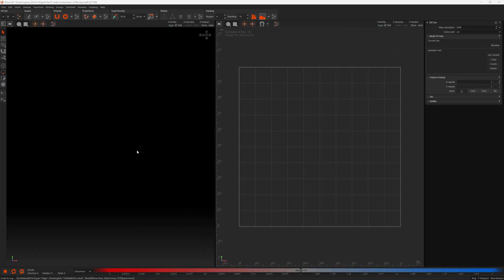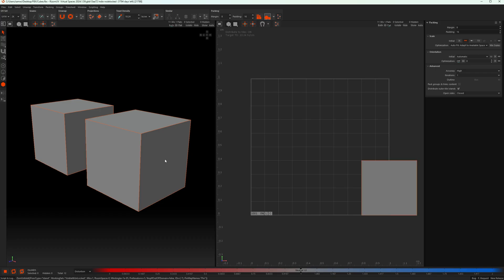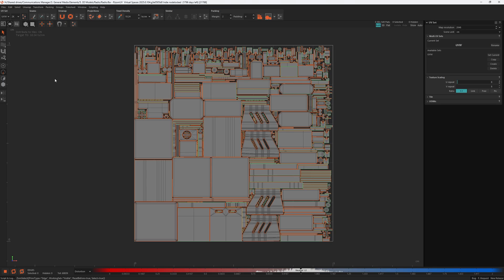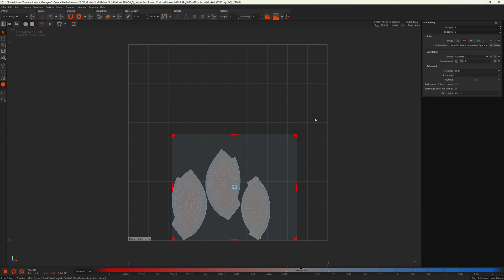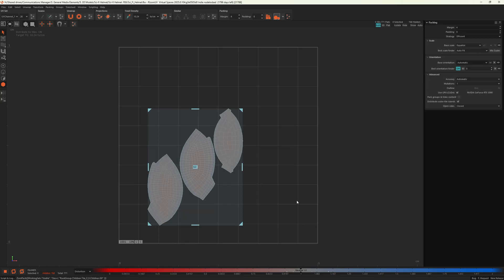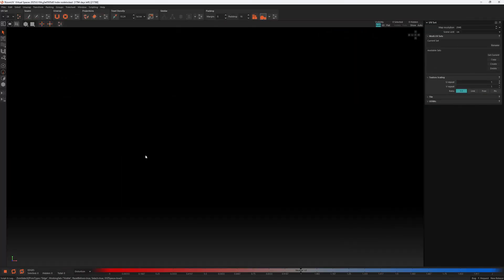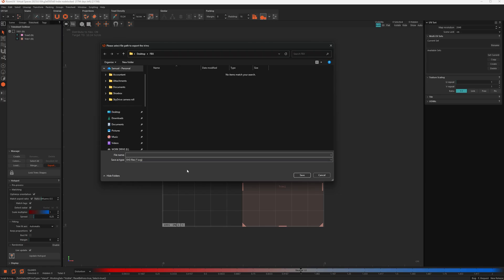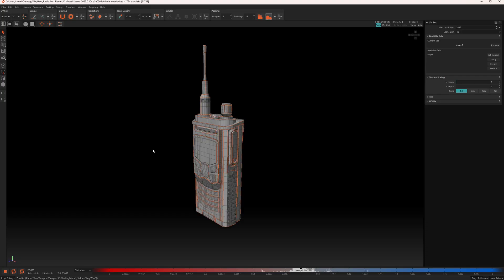RizomUV: Quality of Life Updates 2025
In this RizomUV video, we go over the Quality of Life changes and improvements we made in RizomUV 2025.

0:00 Intro
0:24 Preferences Window
1:31 Backface Selection Highlighting
2:40 Unfold Hover Behaviour
4:42 Border Selection
6:04 Select Unlocked Islands
7:17 Group Box Shape Functions
9:07 Trim Area Margin
10:25 Backface Rendering Modes
11:58 Orientation Borders Only
12:57 Select Invalid Topology
13:39 Trim Layout Export
14:28 Weld Tool Update
16:19 Viewport Splitter Highlight
17:04 Dropdown Hotkeys
17:58 Dropdown Close
18:47 Outro